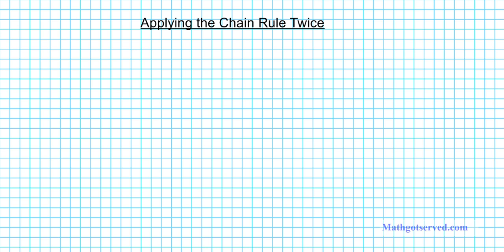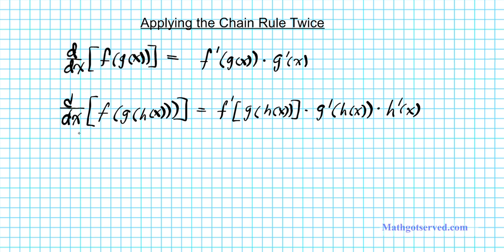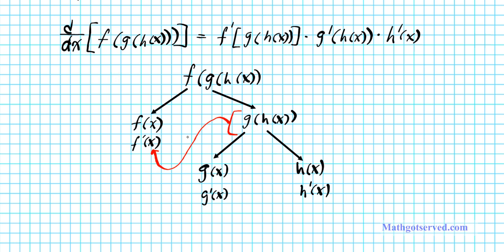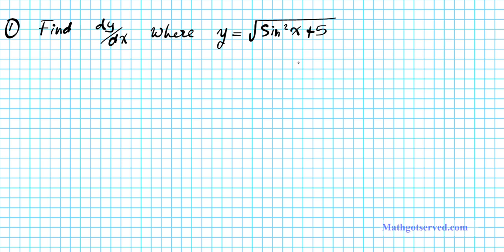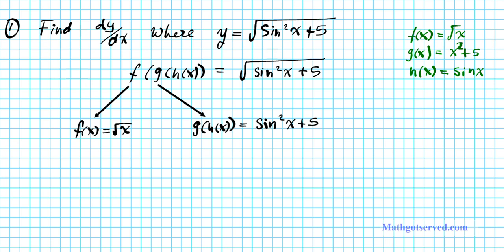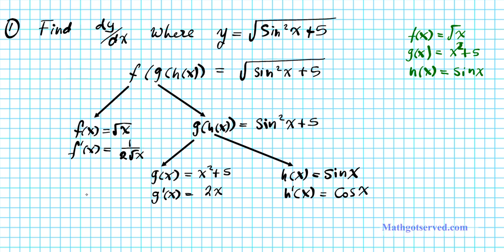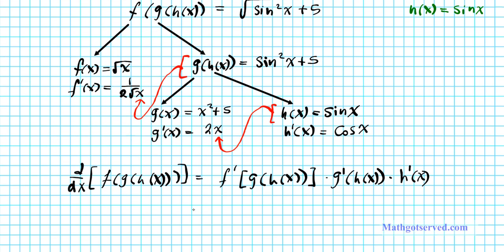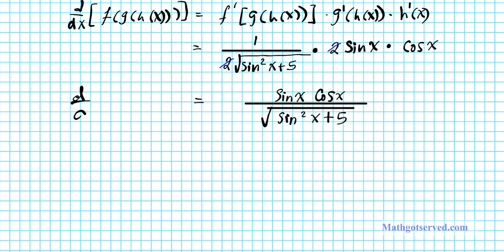chain rule twice 2 chainz Ap Calculus